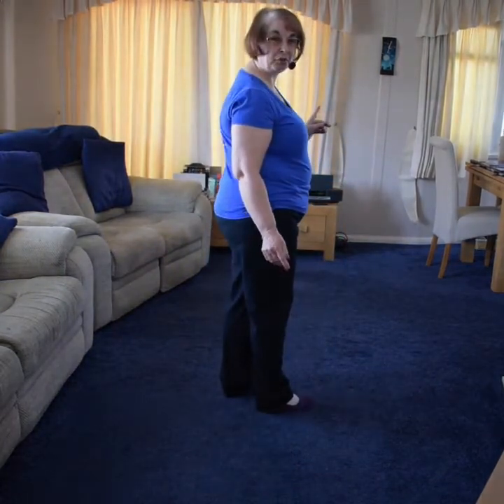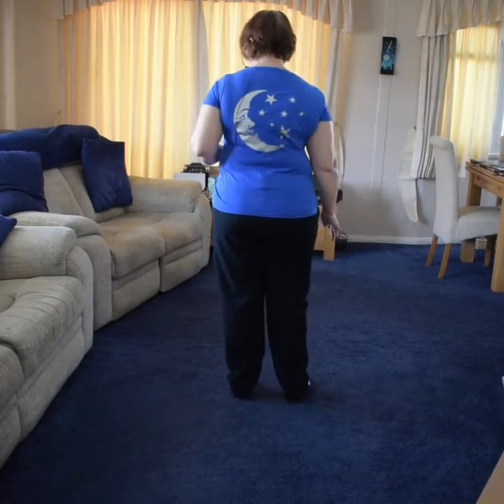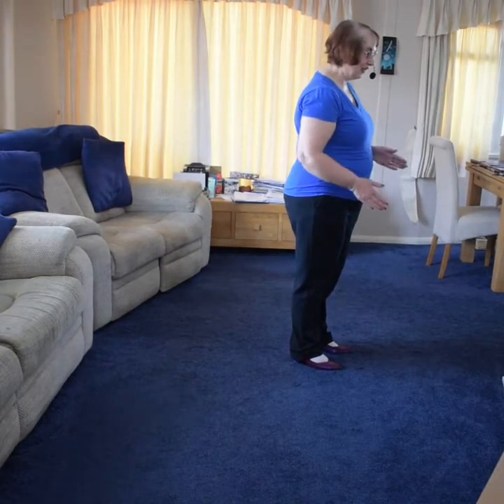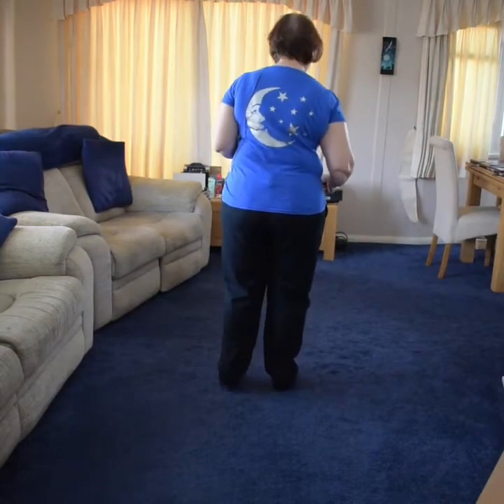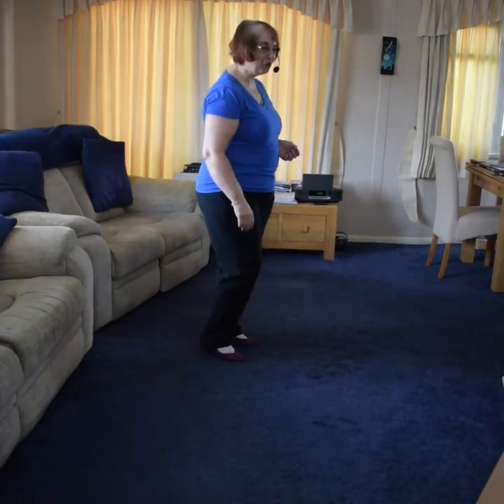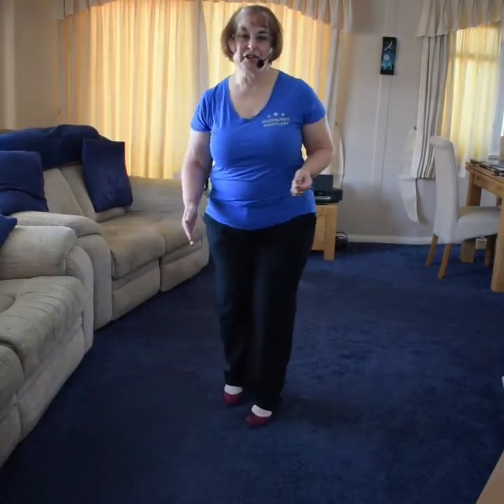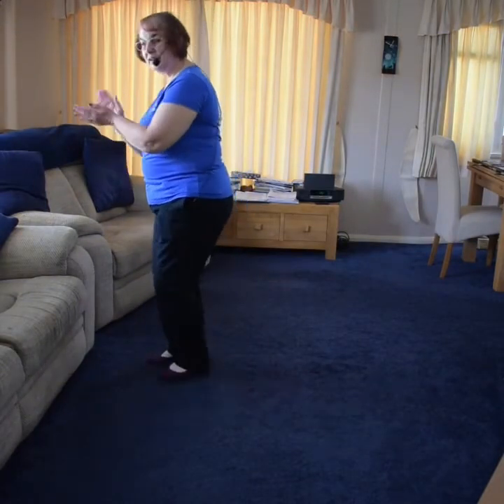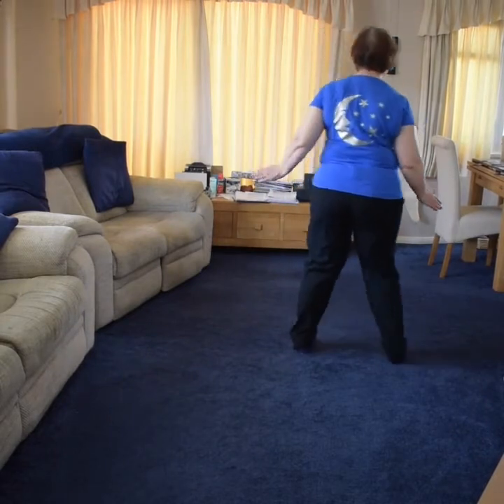Back to the Start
Absolute Beginner Dance
32 Count 4 Wall
Introduction, walk through and full dance